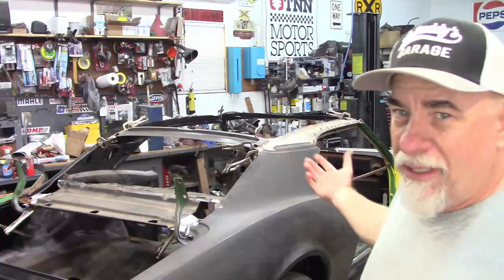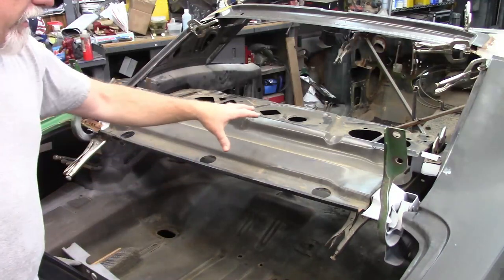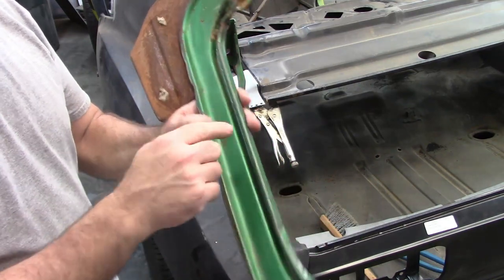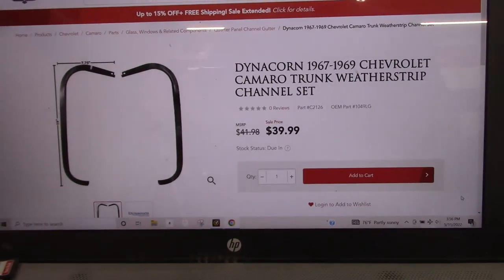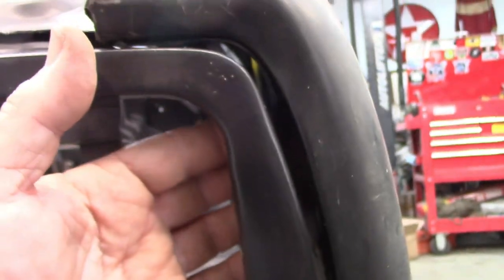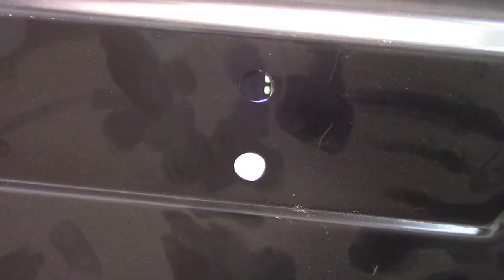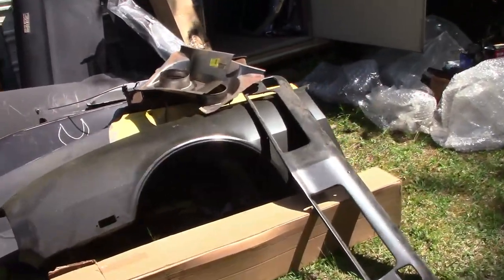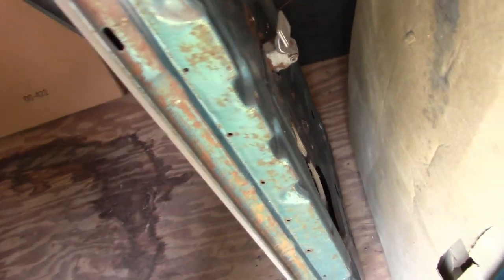1968 Camaro Rebuild. Basket Case part 11.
1968 Camaro rebuild. Sorry for the shorter video. I have some family events that take priority.
I was looking for some missing parts for the Camaro. I will have to order some.